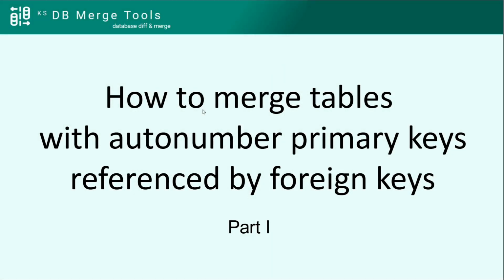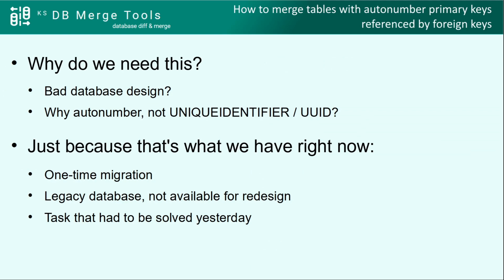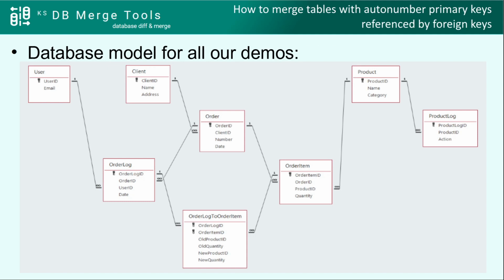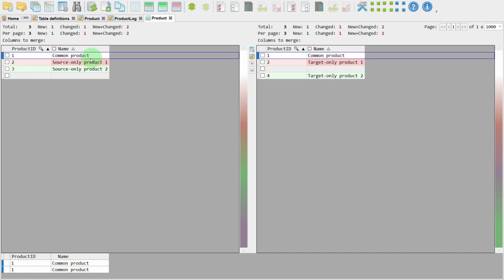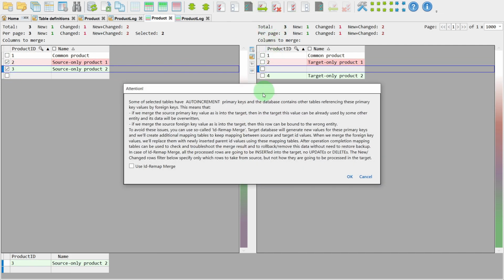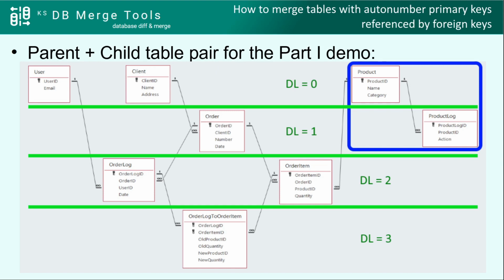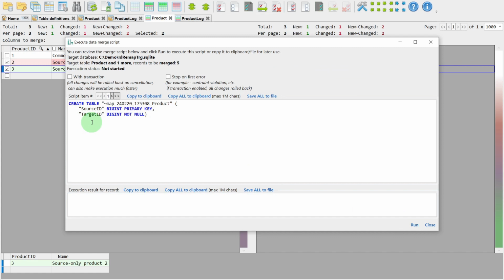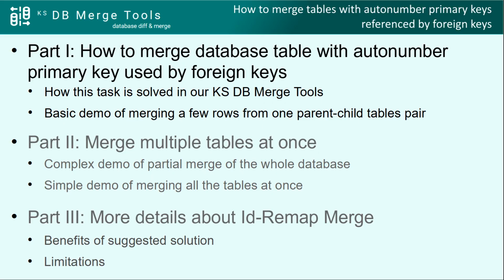How to Merge Tables With Autonumber Primary Keys Referenced by Foreign Keys (Part I)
In this video we are going to talk about a pretty common task to combine data from two relational databases when this data is using autonumber primary keys referenced by other tables. This is Part I with explanation of how this task is solved in our KS DB Merge Tools and basic demo of merging a few rows from one parent-child tables pair. The suggested solution is applicable for Oracle database, PostgreSQL, MySQL, MariaDB, Microsoft SQL Server, SQLite and Cross-DBMS scenarios.